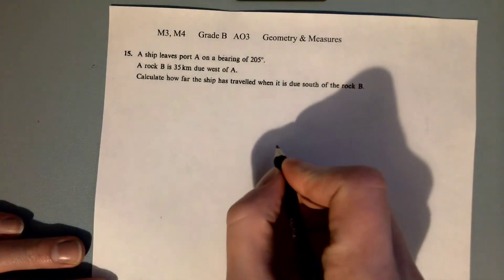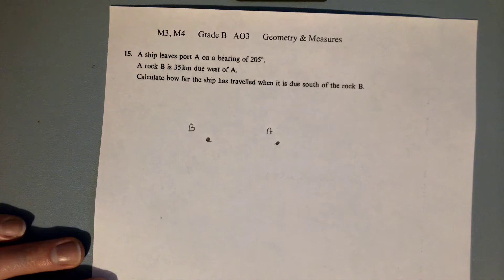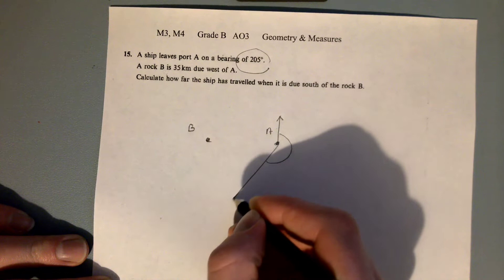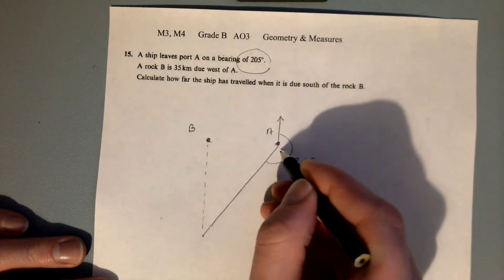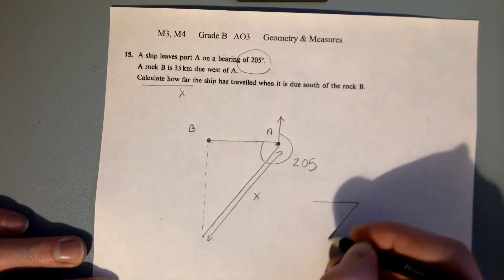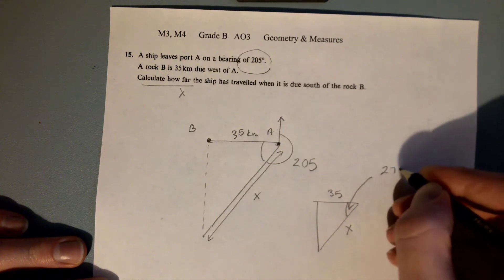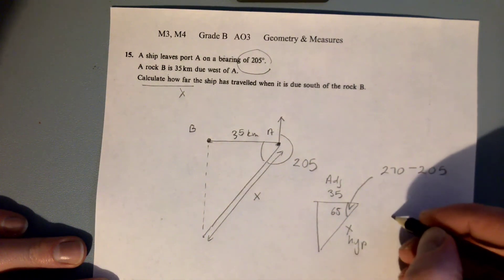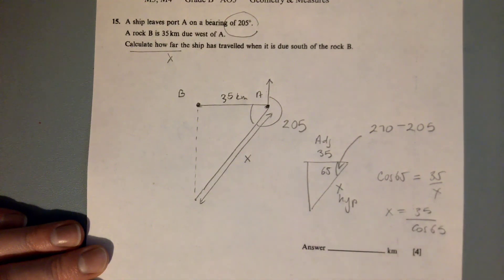Ccea bearings ppq